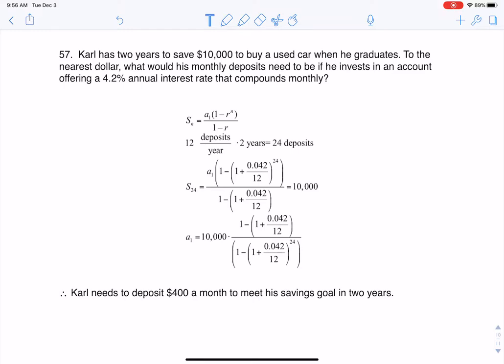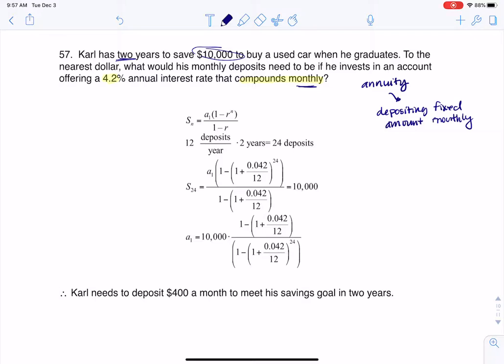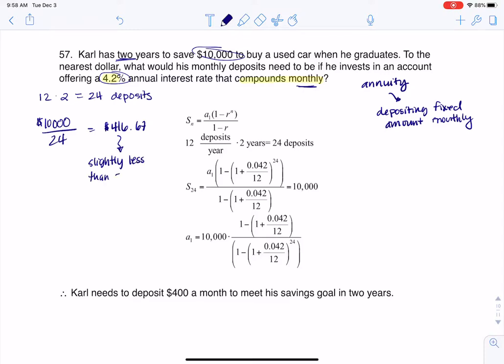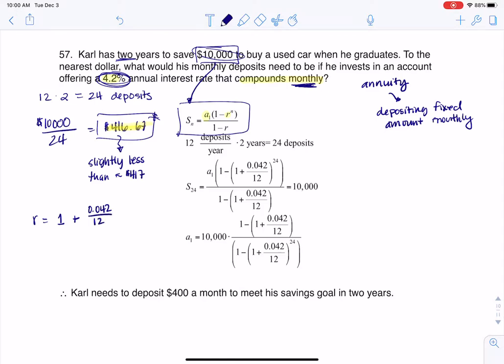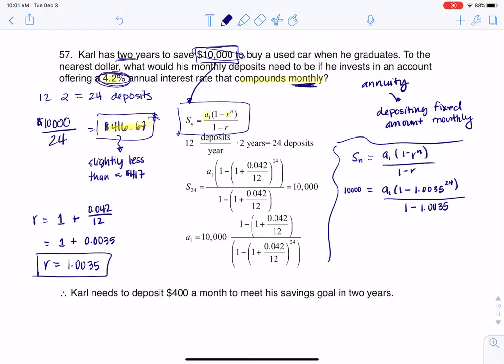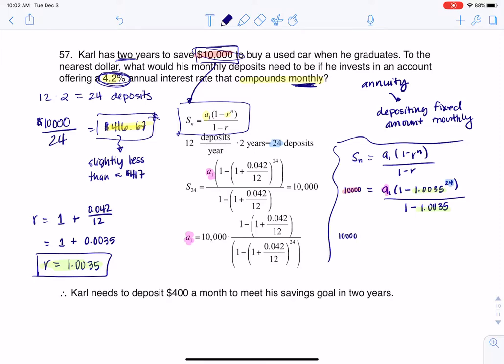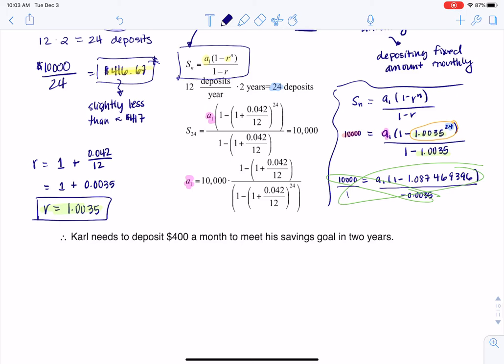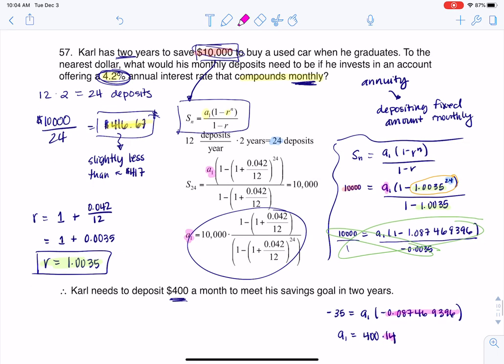Math 31 HW Section 9.4 #57